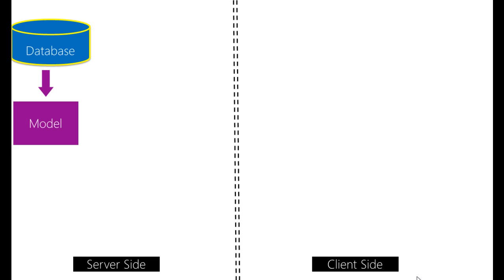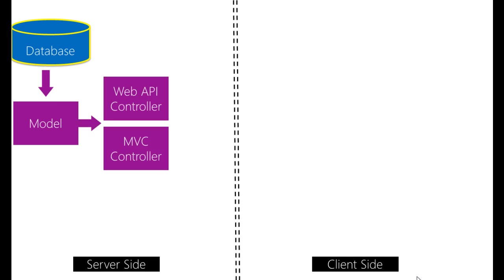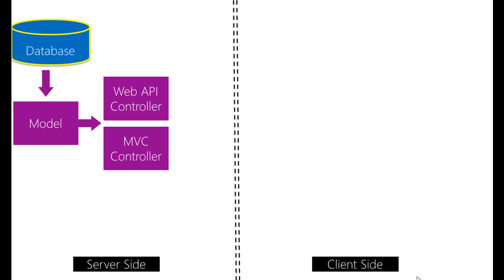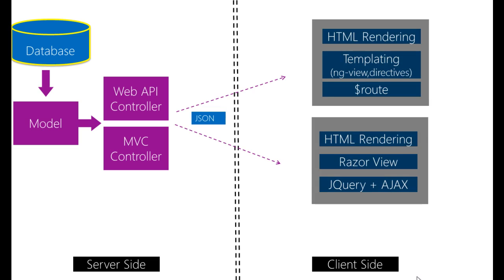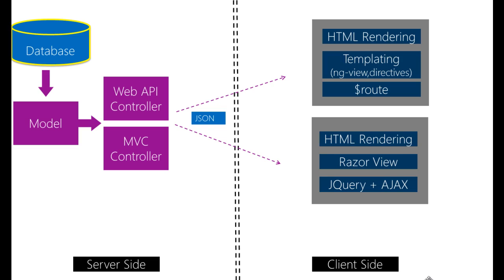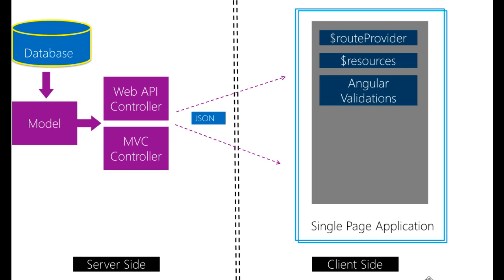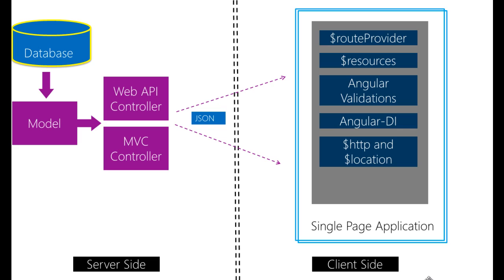Single Page Application of MVC 5 Using AngularJS - learn AngularJS MVC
What you'll learnAt the end of my course, students will be able to create Single Page Application [SPA] in ASP.Net MVC 5 using AngularJS Framework. They will learn how to create SPA in Business Application scenario by combining MVC 5 [Server Side] with AngularJS [Client Side] to fulfill business needs. i have tried to cover this multi layered architecture in a easy to understand format.
I want to teach intermediate angular JS to developers who have basic knowledge in application development and want to be able to use Angular javascript at client side effectively in business applications.This course is having step by step code creation of Single Page Application[SPA] of Angular JS framework with ASP NET MVC 5 Business Application. Based on my Experience i learned that most of the time people get confused when they want to merge ASP Net MVC with AngularJS MVW architecture with SPA, or they do some mistakes without knowing proper way of doing this. This course will surely solve this issue and make developers understand that how to implement this in real line of business application. In this course i am using number important features of MVC and Angular which are as follows.Asp Net MVC architectureWeb API 2AngularJS MVW ArchitectureDependency Injection of AngularJS AngularJS RoutingAngulatJS ResourceDirectives like ng-show, ng-pattern, ng-model, ng-repeat, ng-view, ng-disable, ng-click etc.Services like $http, $scope, $resource, $routeProvider, $location, $error, $dirty, $invalid, etcBootStrap CSS for responsive UIThe best thing of this course is we have combined multiple modules, controllers, services, factory of angularJS everything at one place in a small POC [proof of concept] kind of project so that after this developers can directly follow same for their projects. And things will be much clear when they do this with hands on step by step. I make double sure that all the videos have proper steps and codes which should match with snippet and code source.
this is the best AngularJS MVC course. you can download and watch for free after enroll.